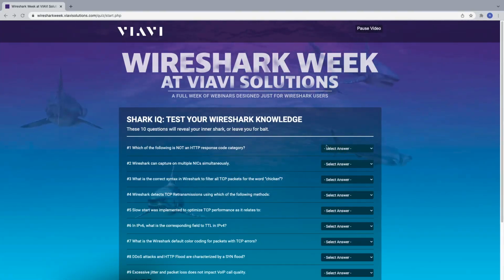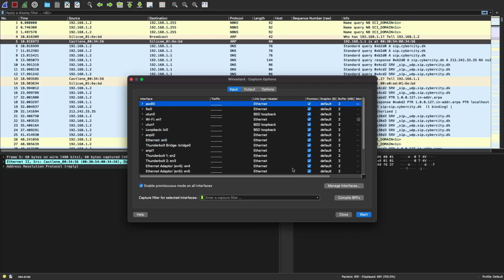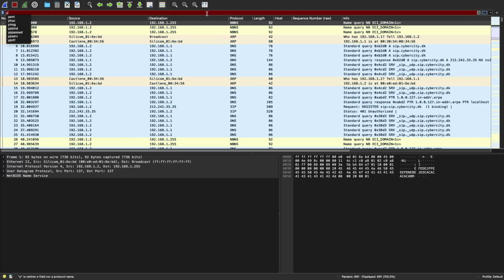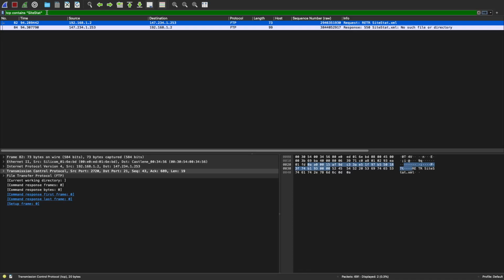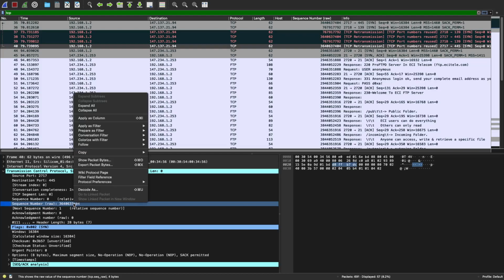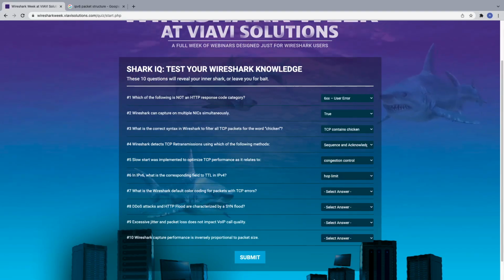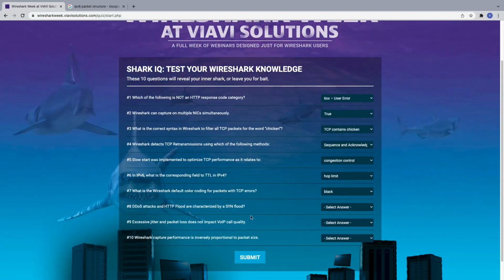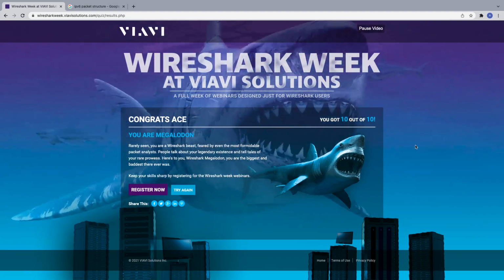Learn Wireshark by doing Quiz